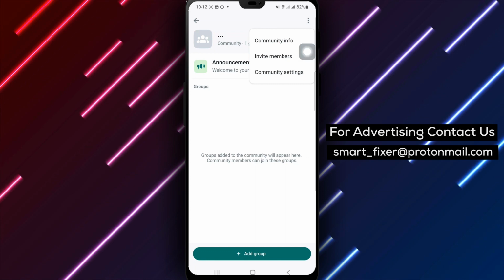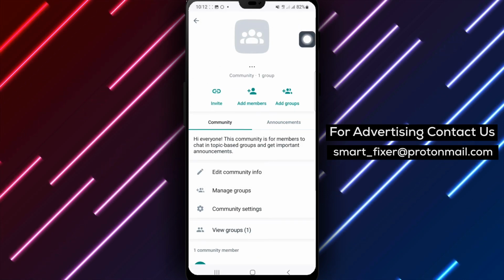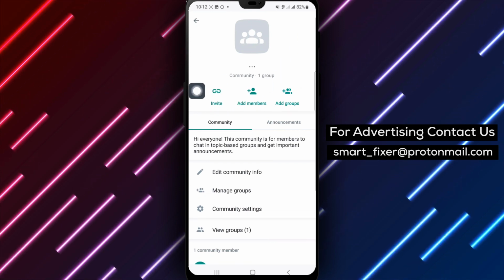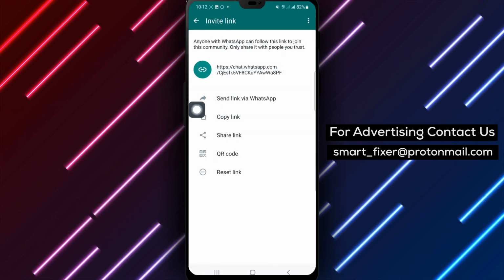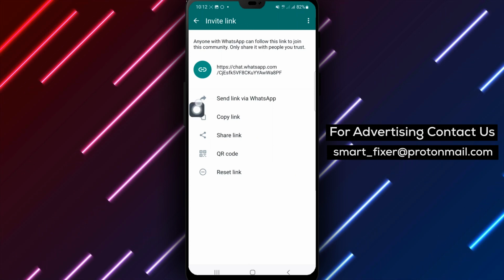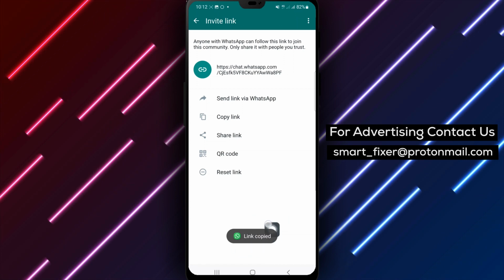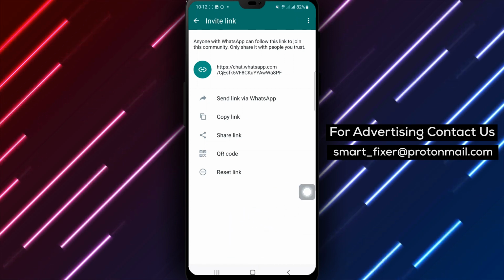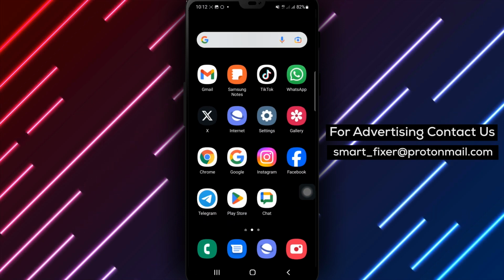How To Copy Your Community Link On WhatsApp - Full Guide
Learn how to copy your WhatsApp community link with this full guide. Follow these steps:

1. Open WhatsApp on your Android device.
2. Click on your community, the three people icon beside Chats.
3. Click on the three dots at the top right of the page.
4. Tap Community info.
5. Tap Invite.
6. Tap copy link.

By following these simple steps, you'll be able to easily share your WhatsApp community link with others. Watch the video to see the complete tutorial and start inviting your friends to join your community today